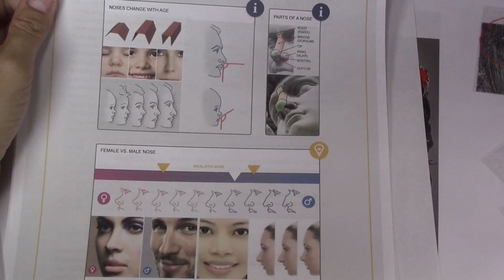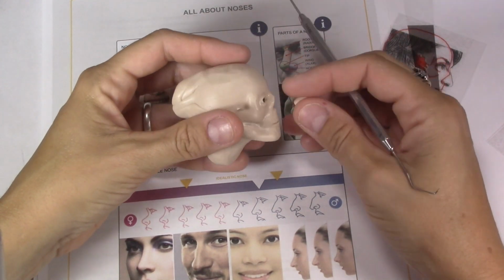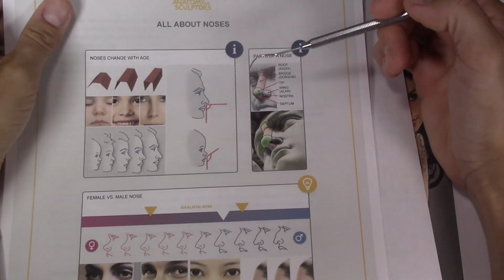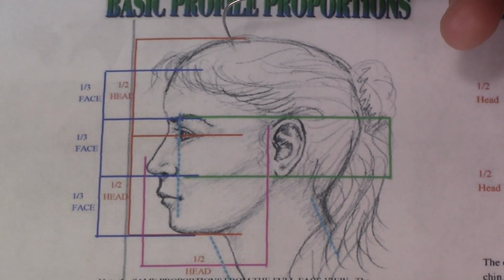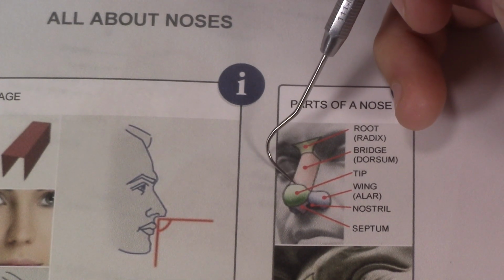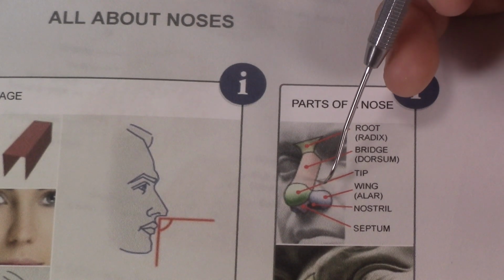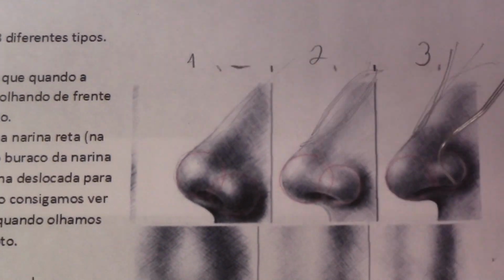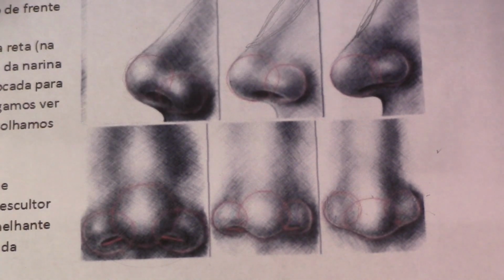Amy Winehouse likeness class 02